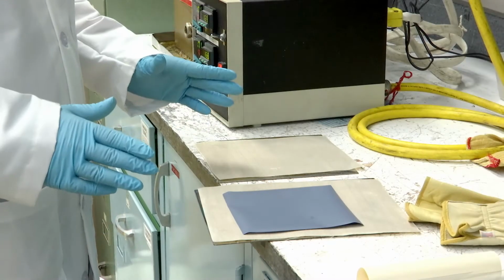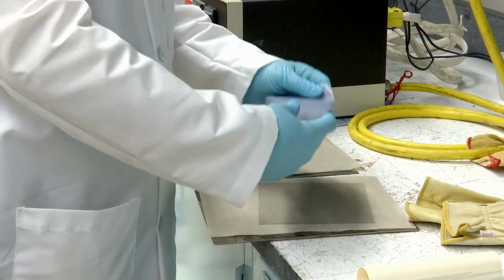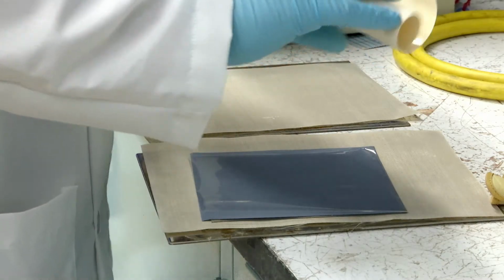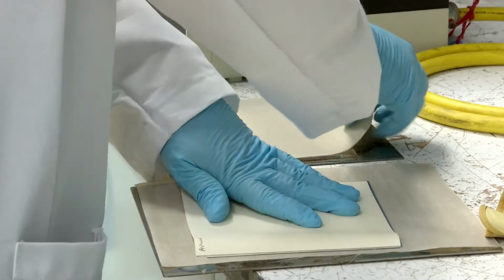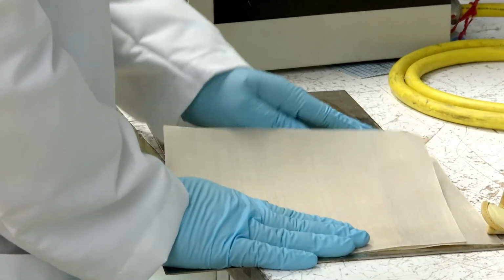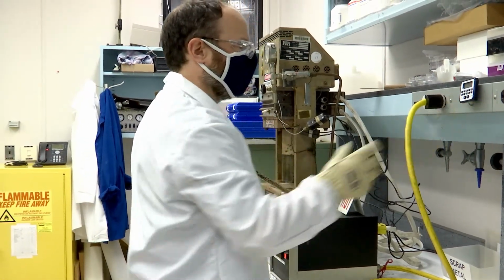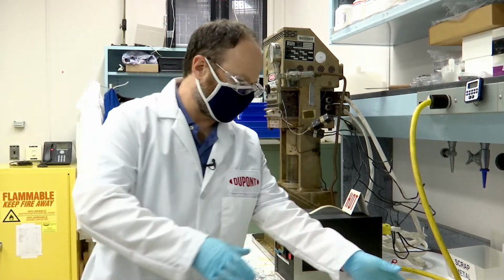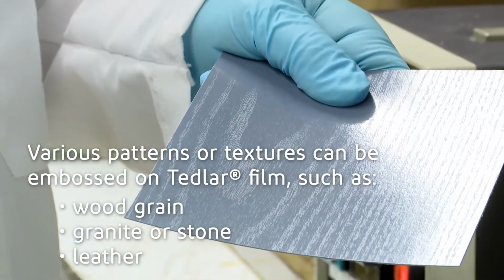Embossed Polycarbonate at High Temperature using DuPont™ Tedlar® film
Watch how a Polycarbonate sheet can be embossed at High Temperature using DuPont™ Tedlar® film protection. Various patterns can be embossed through the formability that Tedlar® PVF film offers.